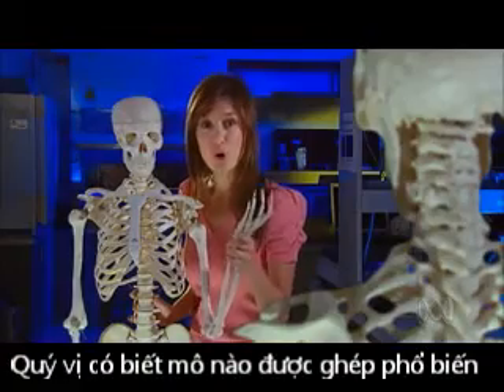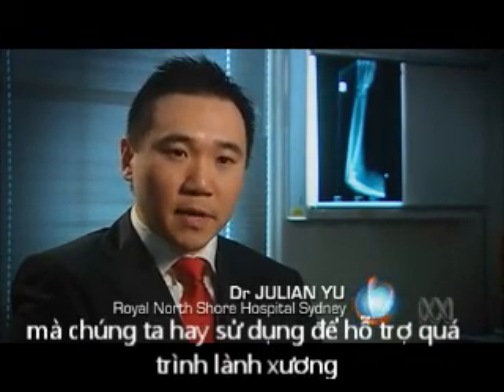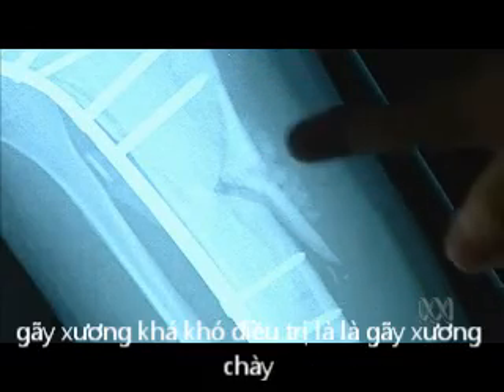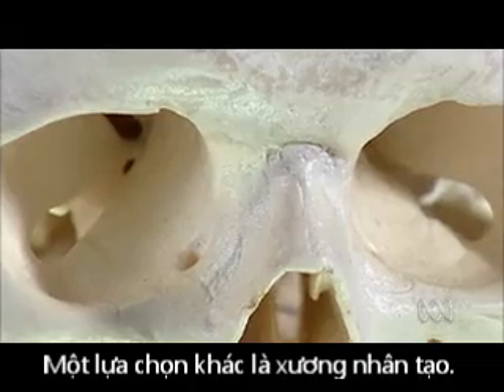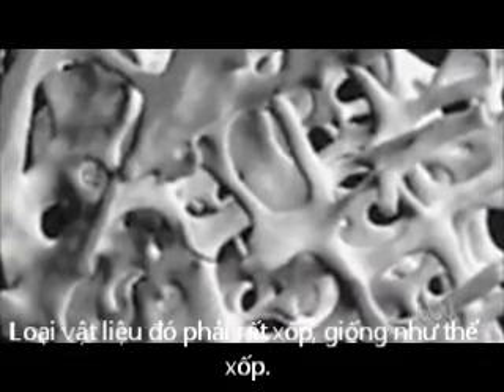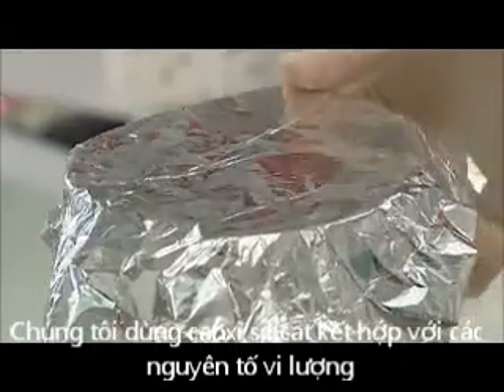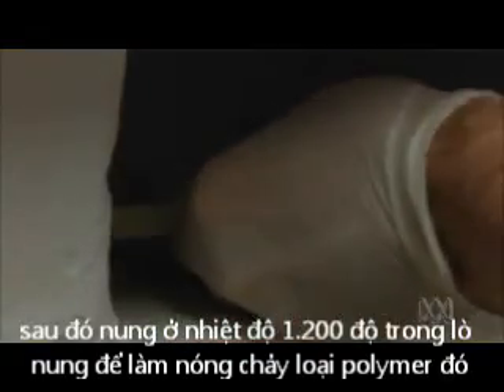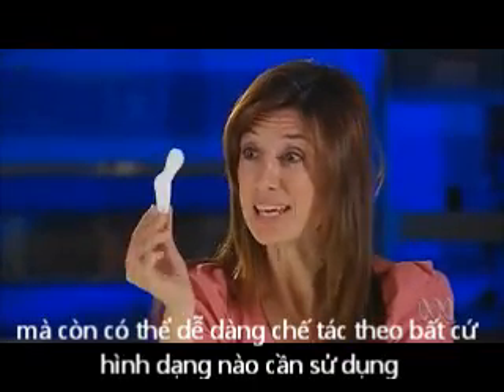Bone Scaffold-Translated and subtitled by Dang Gia Translation and Consultants Co.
Sourced from ABC Broadcasting - This video is translated and subtitled for scientific information only, not for trading or other commercial purposes